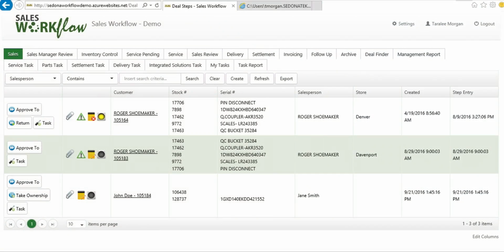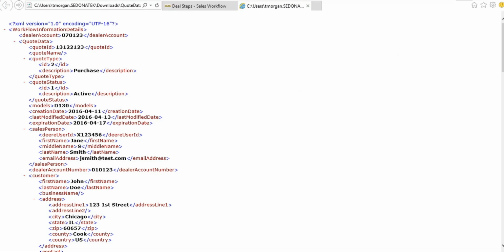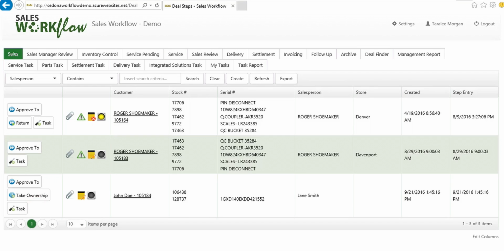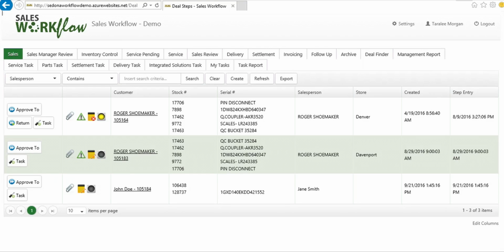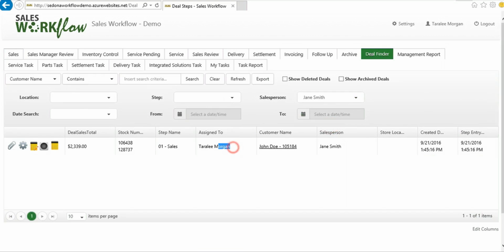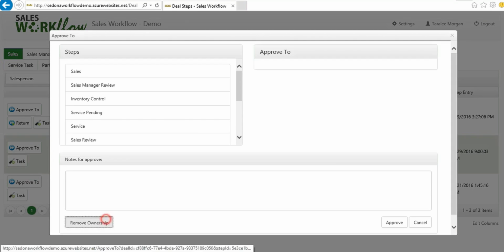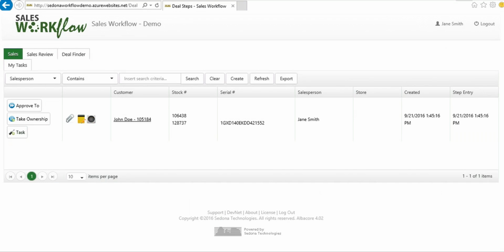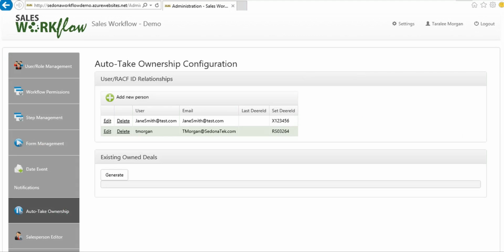Fixing Ownership Of Deals